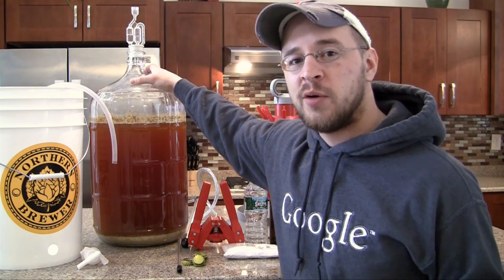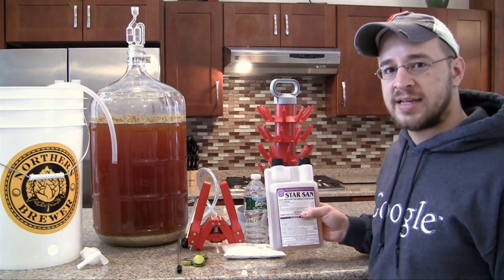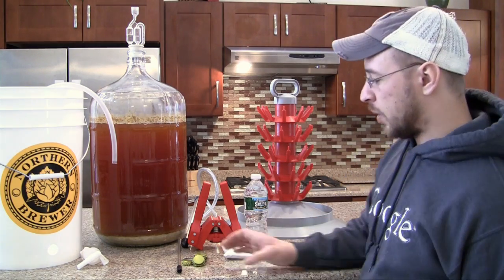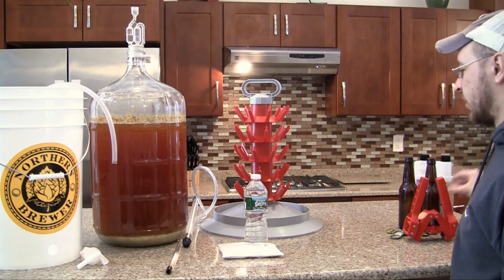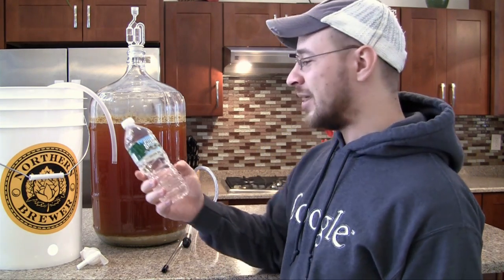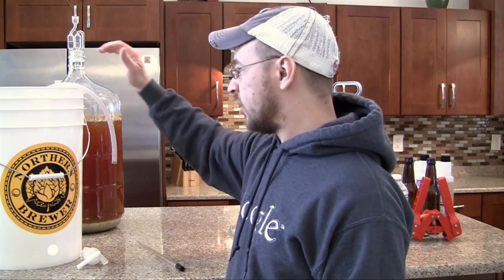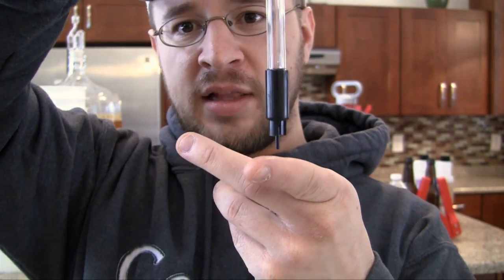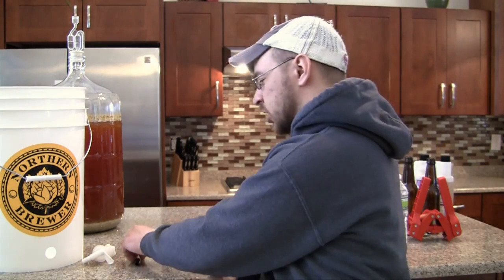How to Make Beer - 11 - Bottling Supplies